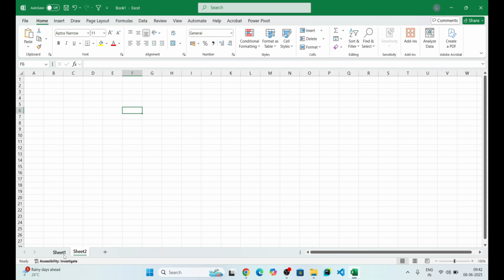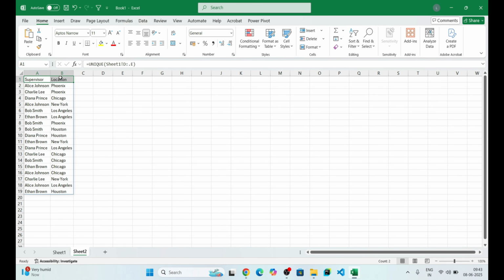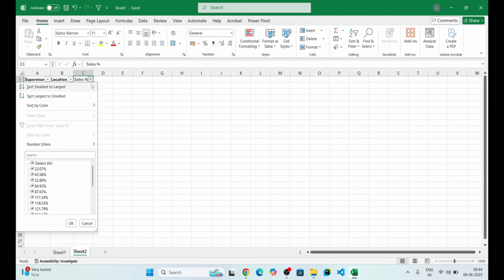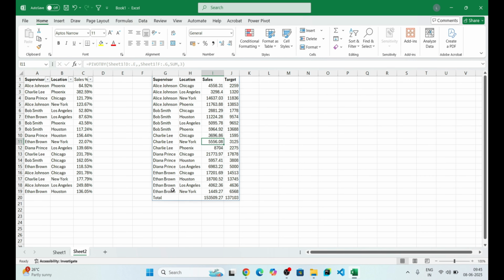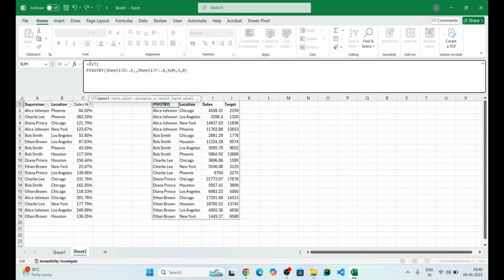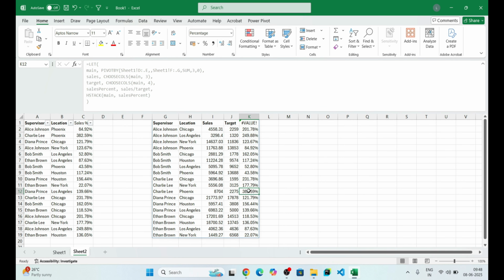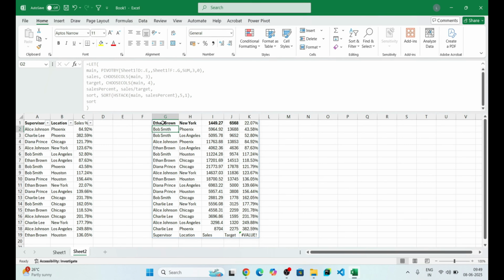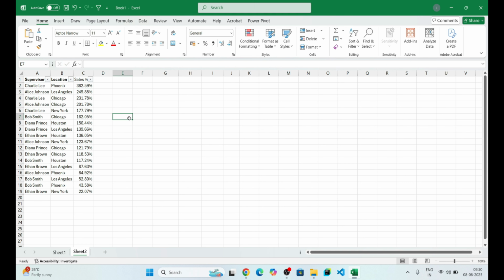Excel Magic: Show the values in Descending Order using Formulas LET, DROP, PIVOTBY, CHOOSECOLS!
Supercharge your Excel skills with Datawiz Vamshi! In this video, we dive deep into an incredibly powerful Excel formula that combines PIVOTBY and LET to effortlessly calculate and analyze sales performance.

Learn how to:

Dynamically sum sales data and targets with PIVOTBY.
Define and reuse calculations efficiently using the LET function.
Calculate sales percentage and sort your results to quickly identify top performers.
[Mention any specific use cases you show in the video, e.g., "See how to track monthly sales targets!"]
This tutorial is perfect for anyone looking to automate reporting, gain deeper insights from their data, and master advanced Excel formulas. Whether you're a beginner looking to expand your knowledge or an experienced user seeking new tricks, this video will transform your data analysis workflow.

=LET(
main, PIVOTBY(Sheet1!D:.E,,Sheet1!F:.G,SUM,3,0),
sales, CHOOSECOLS(main, 3),
target, CHOOSECOLS(main, 4),
salesPercent, sales/target,
sort, SORT(HSTACK(main, salesPercent),5,-1),
CHOOSECOLS(sort, 1,2)